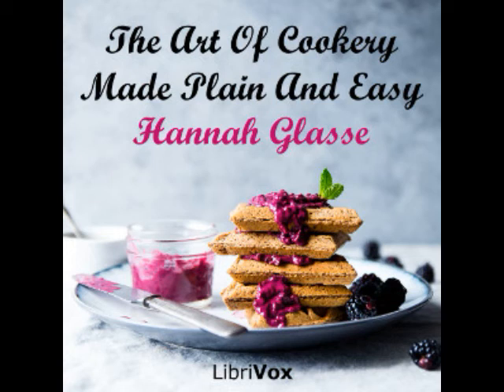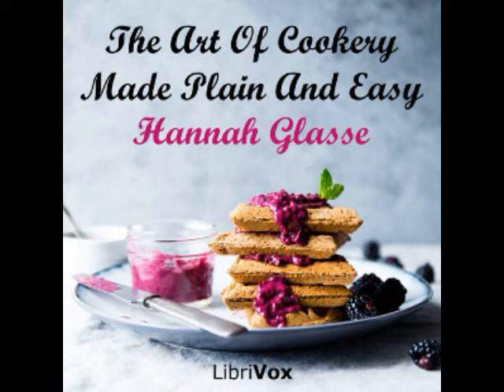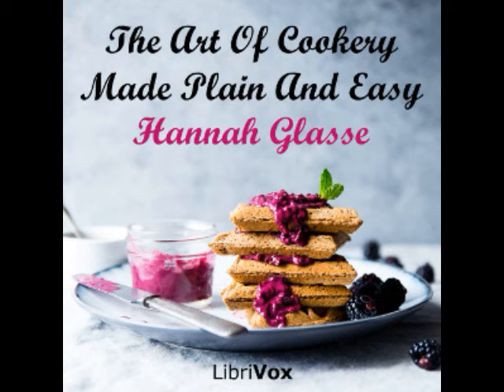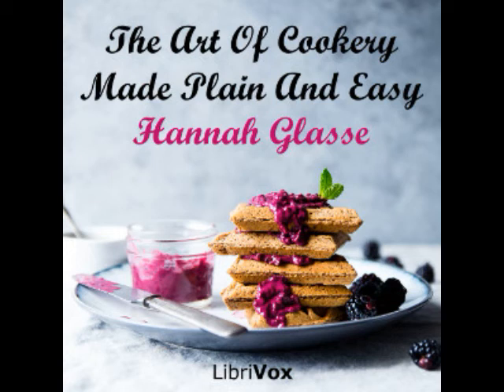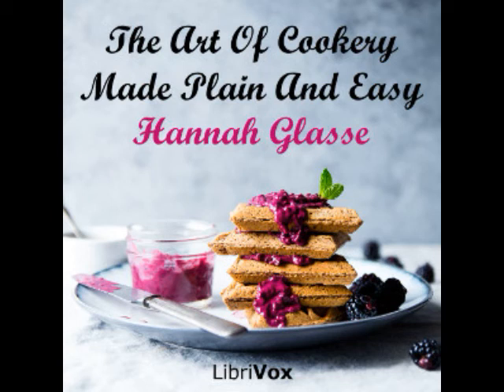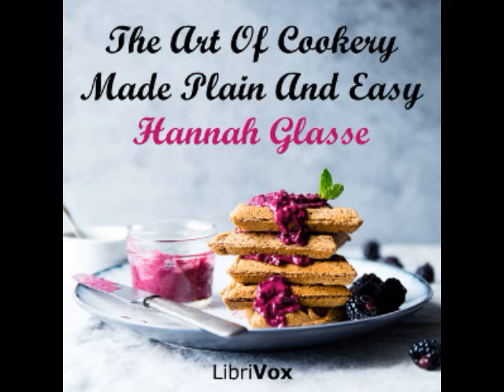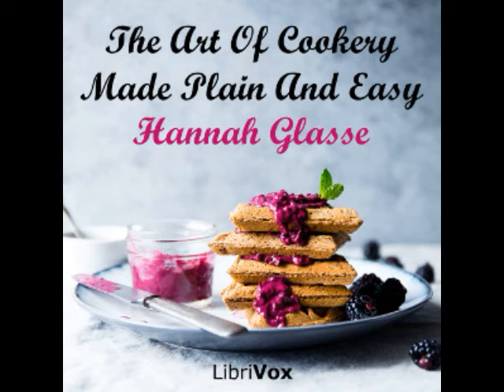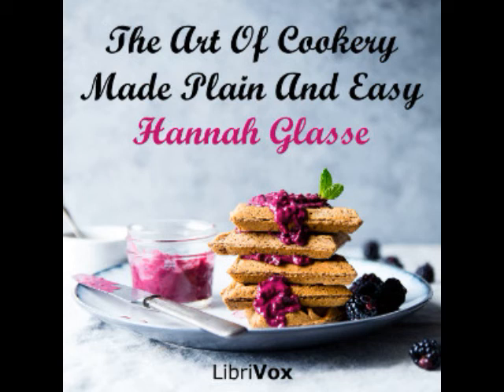The Art Of Cookery Made Plain And Easy by Hannah GLASSE - Part 2/3 - FULL AudioBook 🎧📖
The Art Of Cookery Made Plain And Easy by Hannah GLASSE (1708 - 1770) - Part 2/3 - FULL AudioBook 🎧📖 | Free🌟Classic🌟Audiobooks

If you are looking for recipes for ‘Fancy Food’ then this book is not for you. But if you are interested in discovering how some of the best, wholesome, ‘stick to your ribs’ meals were created, then join me in the kitchen to find out what some of the finest 18th century British cuisine has to offer.

 - Summary by Steve C

Language: English